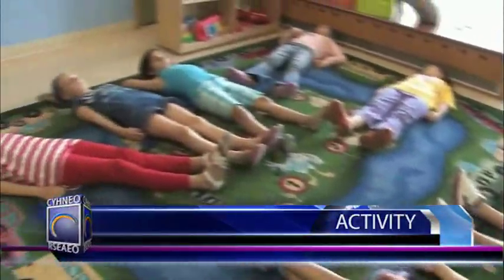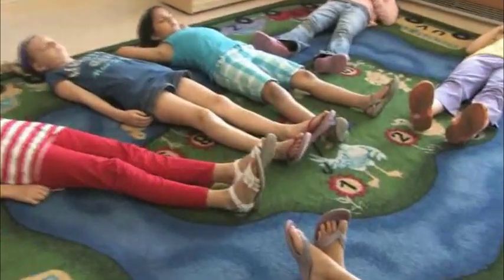Basic Spaghetti Toes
LEVEL 1 ACTIVITY
Relaxation & Stress Management - Basic Spaghetti Toes #1

The MindMasters program gives children tools they can use to develop positive-living skills.  When they have learned these practical and useful skills, children are more positive, more relaxed, more focused and better able to learn and perform.  They lead healthier lives as children and acquire skills that will last them a lifetime.